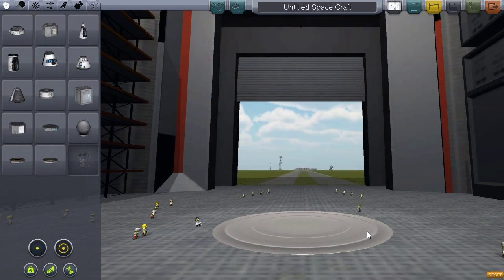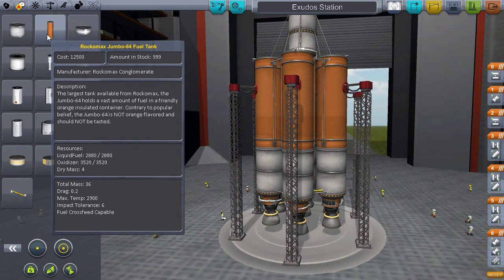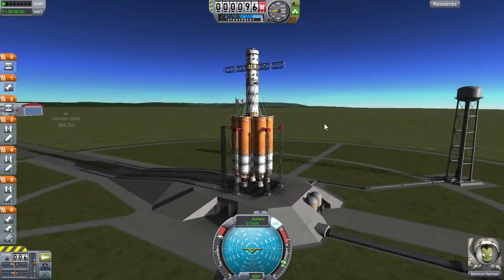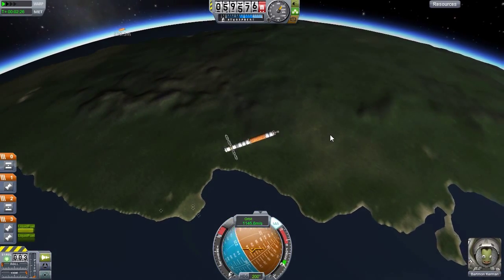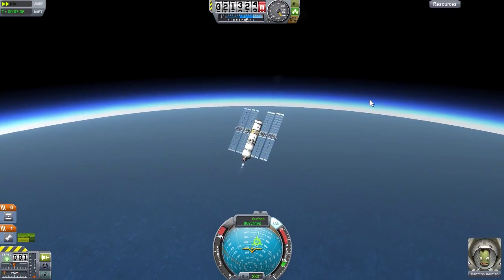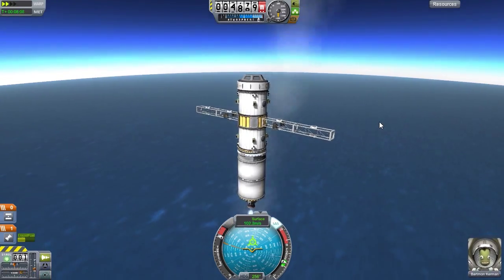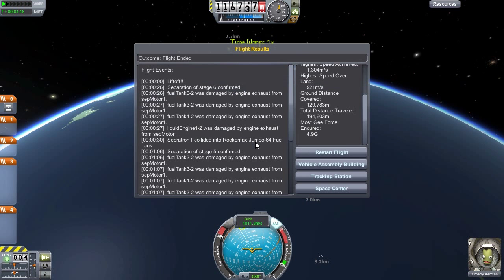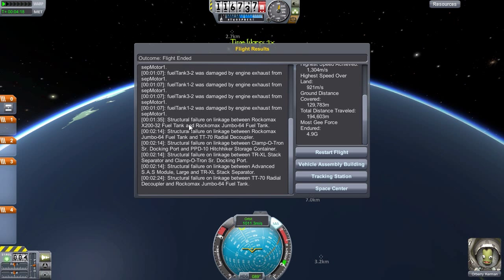Kottabos Space Program EP31 - Testing A New Heavy Launcher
In this episode I test out a new heavy launcher design that will hopefully let me launch larger payloads farther out into the solar system.  Along the way I discover that fuel lines sometimes don't cooperate and that vibration is bad.